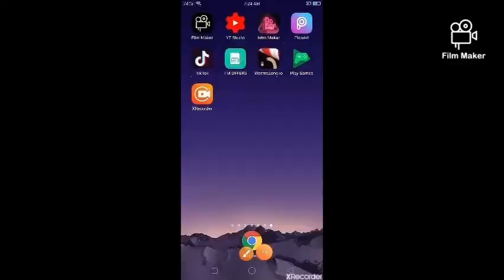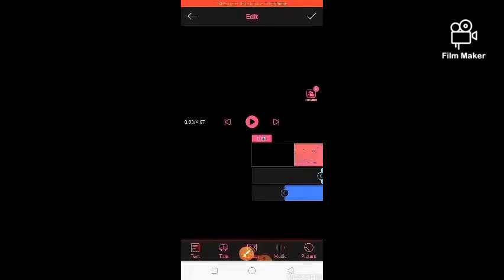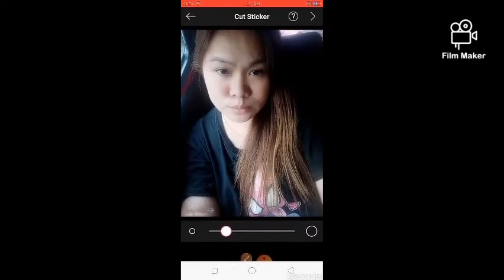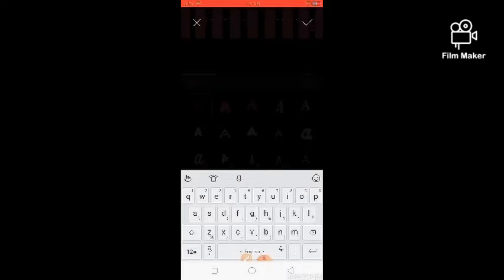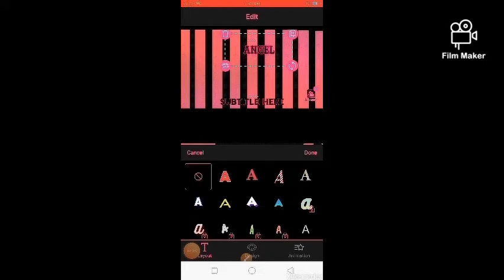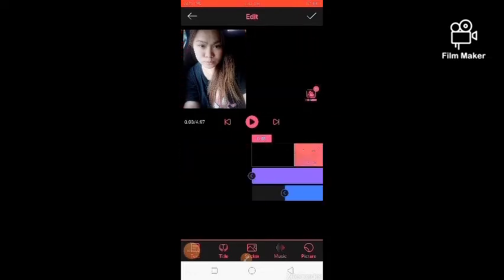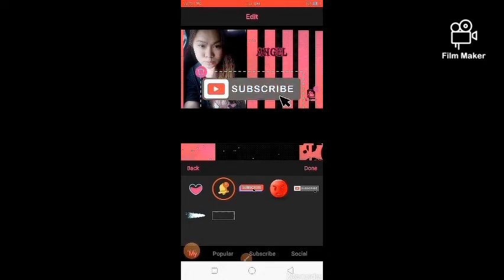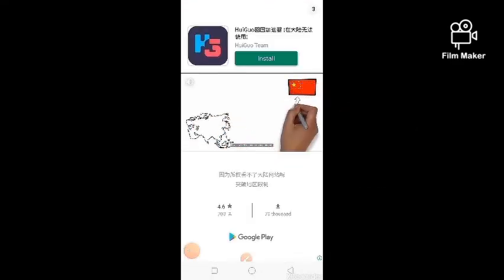MAKING INTRO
Easy and  fast  intro  making